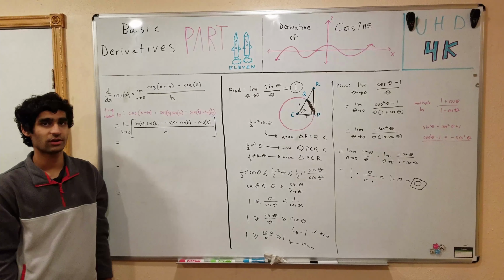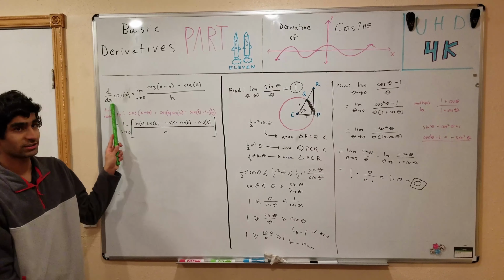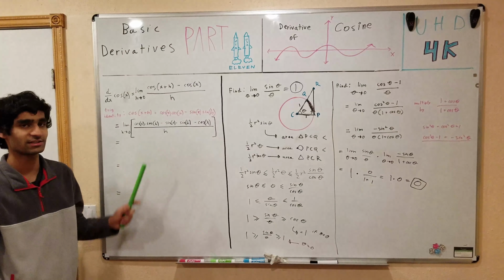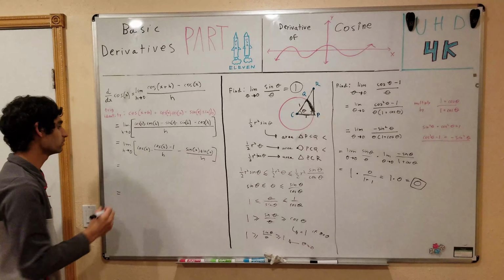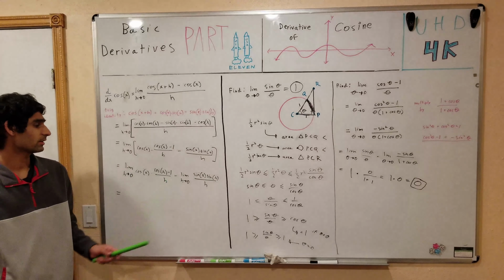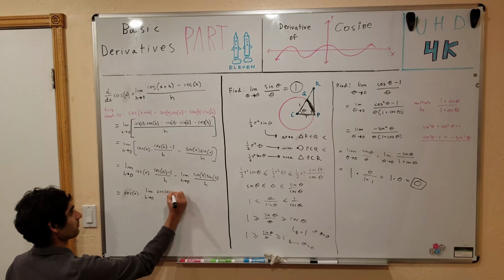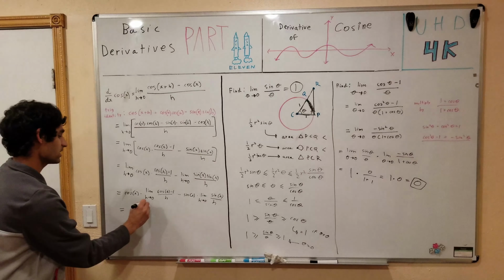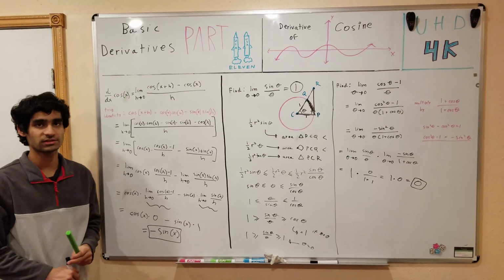Basic Derivatives Part 11: Cosine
Find the derivative of the cosine function using limits.